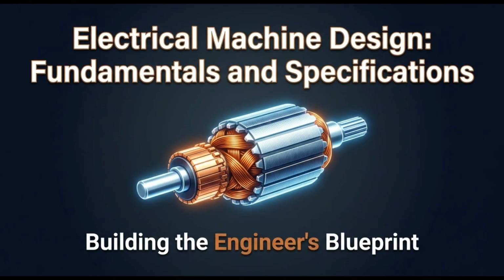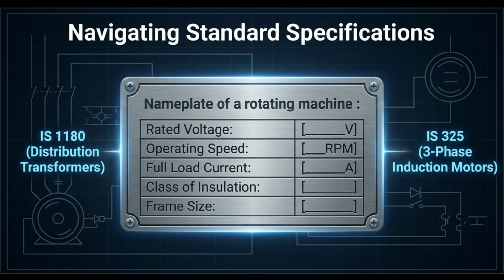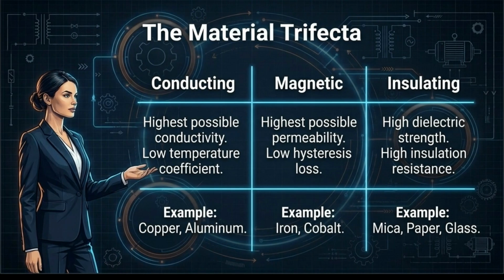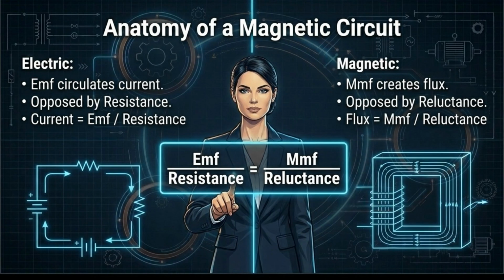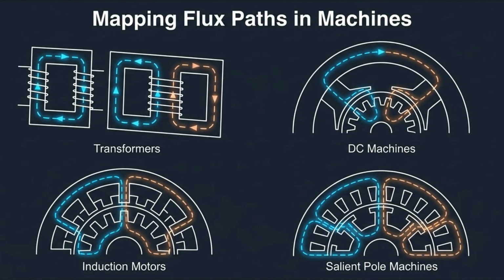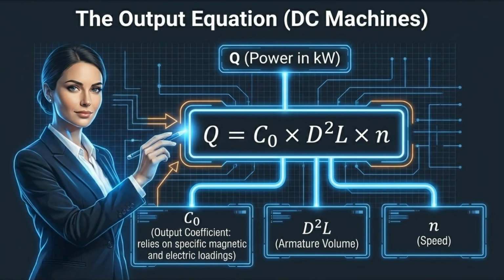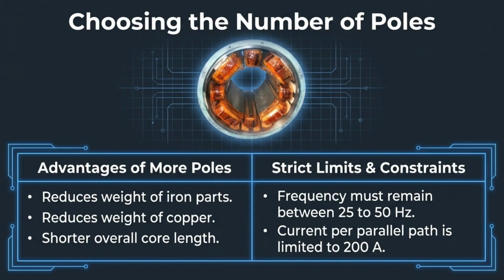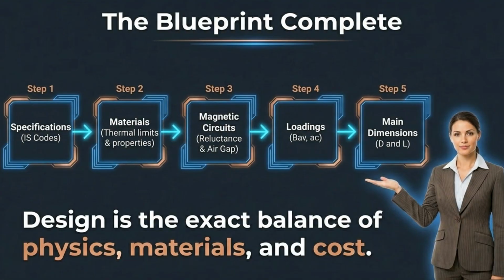Electrical Machine Design: Complete Guide to Fundamentals & Specifications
Welcome to this comprehensive overview of Electrical Machine Design! This video explores the fundamental concepts and standard specifications required to evolve a good design for electrical apparatuses. We dive into the essential properties of conducting, magnetic, and insulating materials, and explain complex topics like air gap reluctance, magnetic circuits, and specific loadings. Additionally, the tutorial breaks down the critical output equations, core dimensions, and design parameters for DC machines, transformers, induction motors, and synchronous machines. Perfect for engineering students and technical experts looking to strengthen their understanding of electrical installations!

Hashtags